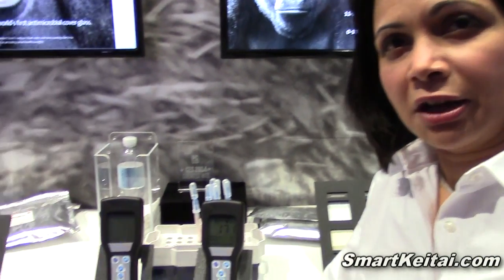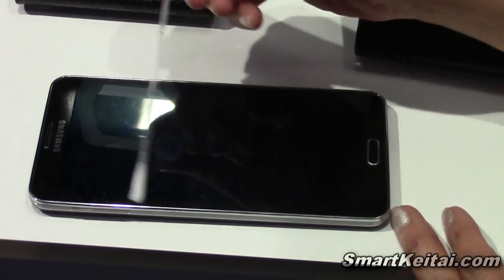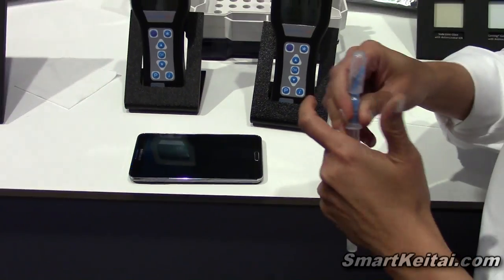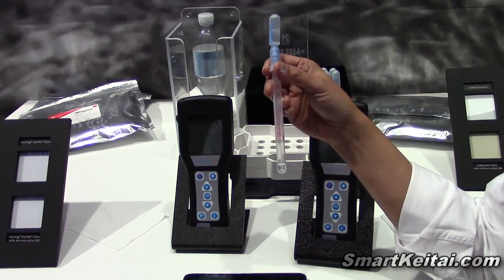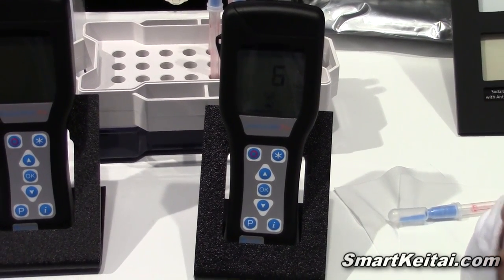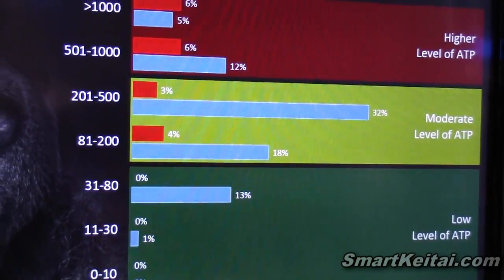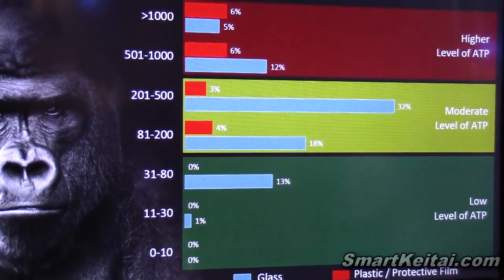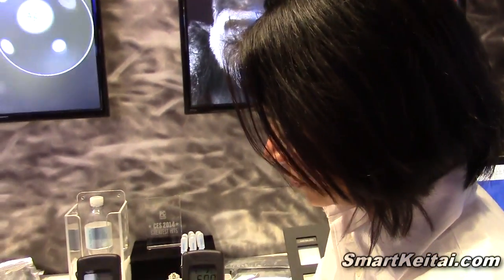Corning Antimicrobial Gorilla Glass Eliminates Bacteria on Smartphones - CES 2014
Say goodbye to wipes, foams, sprays, and films. Corning's Antimicrobial Gorilla Glass, announced at CES 2014, is the first EPA-registered antimicrobial cover glass and it's coming soon to smartphones and tablets later this year. The innovative glass with ionic silver component will help reduce the amount of bacteria users encounter when accessing their mobile devices. Don't think there are thousands of bacteria contaminating your Android smartphone's display? Think again, watch the video above for proof and a brief explanation of Corning's latest germ-killing Gorila Glass.
Antimicrobial Gorilla Glass is formulated with antimicrobial properties to protect touch surfaces, works continuously, built to last the lifetime of the device, and has the same toughness and optical clarity of Corning Gorilla Glass 3. "Corning's Antimicrobial Gorilla Glass inhibits the growth of algae, mold, mildew, fungi, and bacteria because of its built-in antimicrobial property, which is intrinsic to the glass and effective for the lifetime of a device," said James R. Steiner, senior VP and general manager, Corning Specialty Materials. "This innovation combines best-in-class antimicrobial function without compromising Gorilla Glass properties. Our specialty glass provides an excellent substrate for engineering antimicrobial and other functional attributes to help expand the capabilities of our Corning Gorilla Glass and address the needs of new markets."